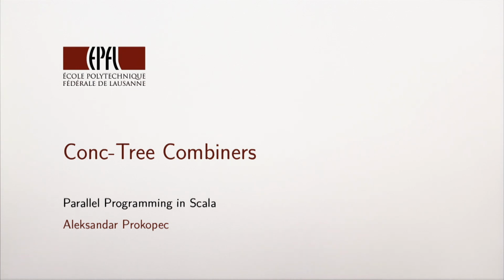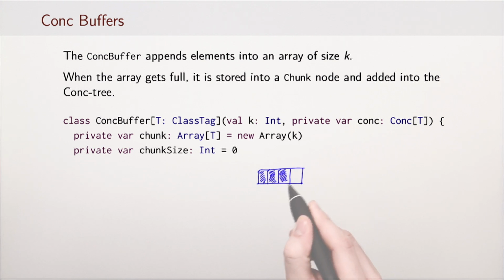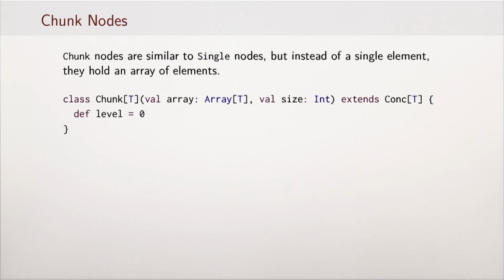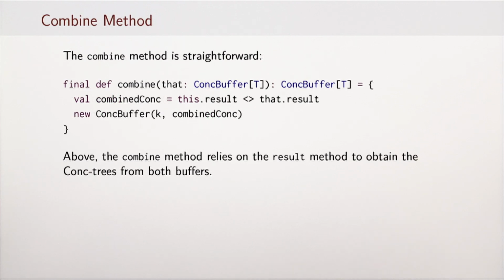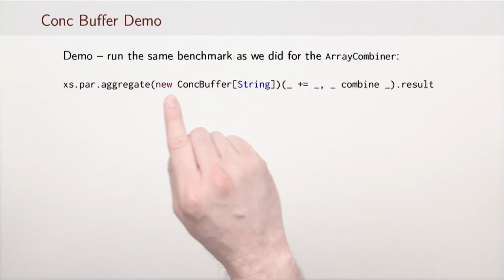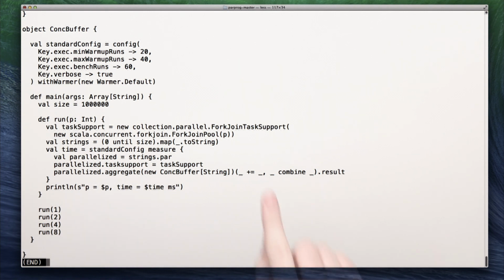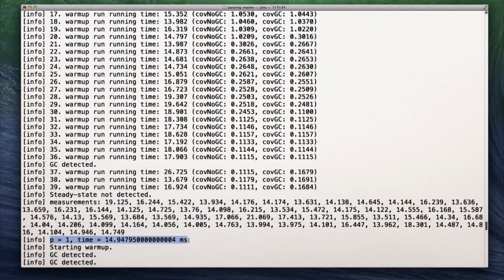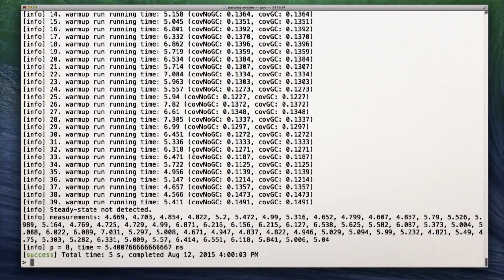Con Tree Combiners